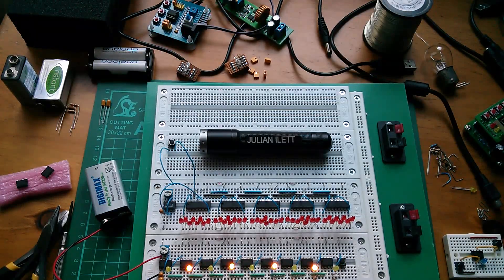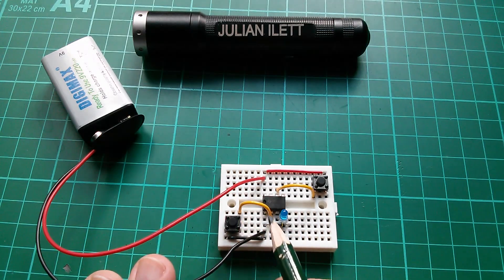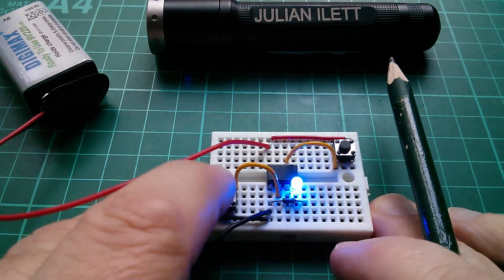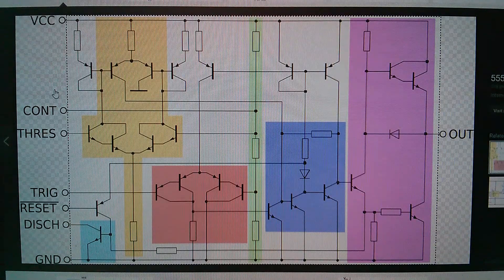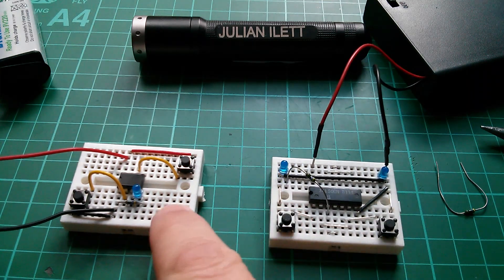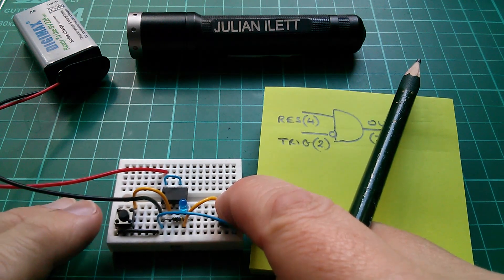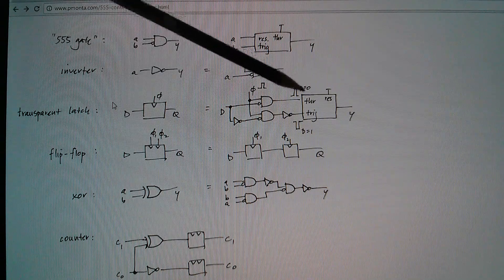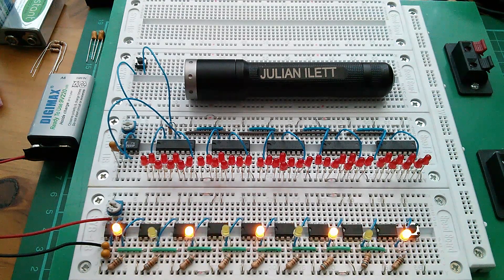Julian's Logic: 555 Logic Functions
Looking at the logical (non-timer) functions of the 555.